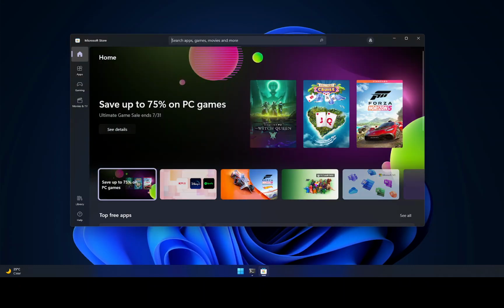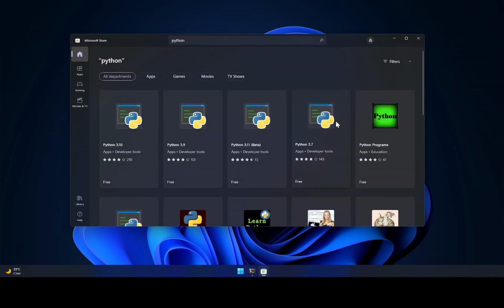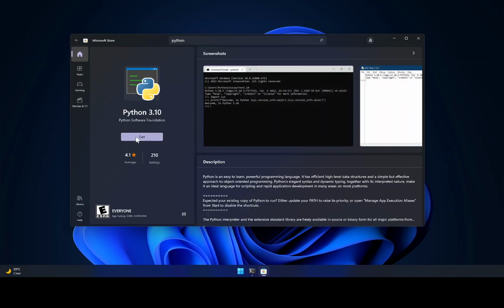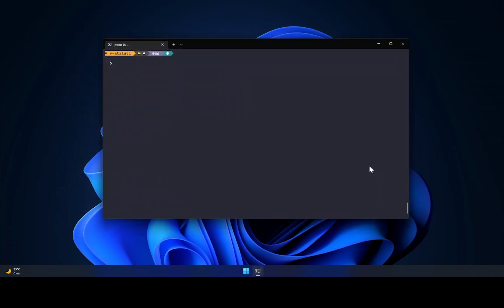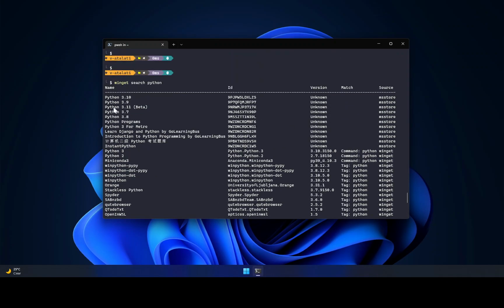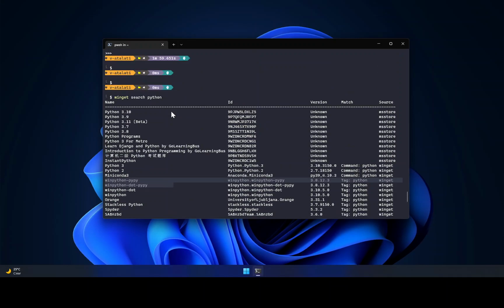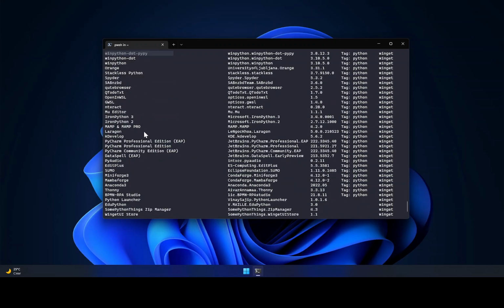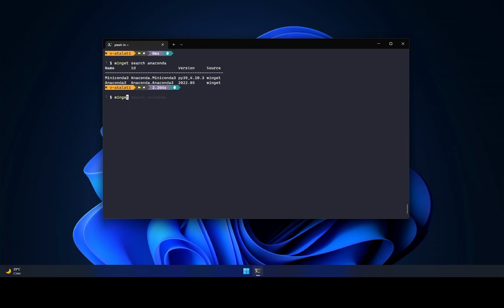How to install Python on Windows 10 / 11 under 3 minutes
Use winget to install and manage software on your Windows 10 and Windows 11 computer
Windows Store link:

If you wish to install PowerShell on your computer, run the following command:
winget install -e --id  Microsoft.PowerShell

After you have installed winget run the following command in your PowerShell
winget install -e --id Anaconda.Anaconda3

restart your terminal

After you have installed Anaconda, run the following commands:
conda --version
conda activate base
python --version

if these three commands execute successfully, you have installed python on your computer successfully.